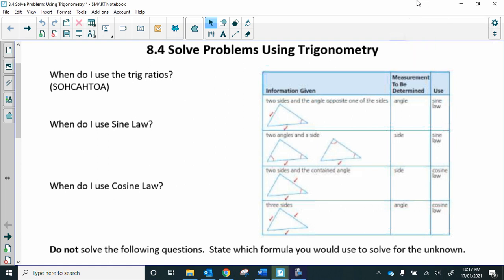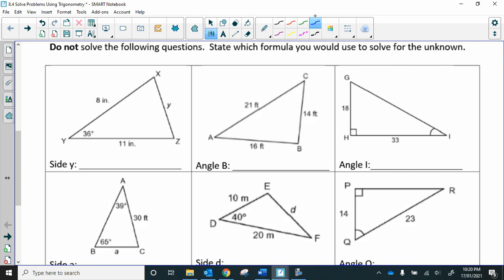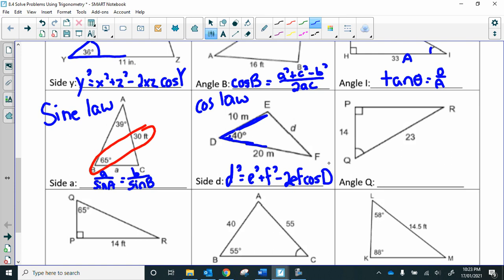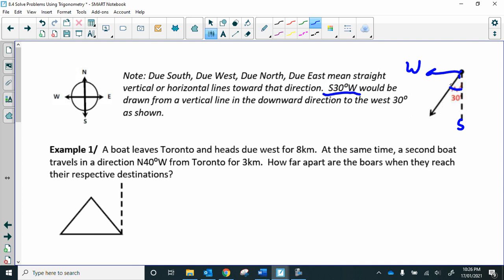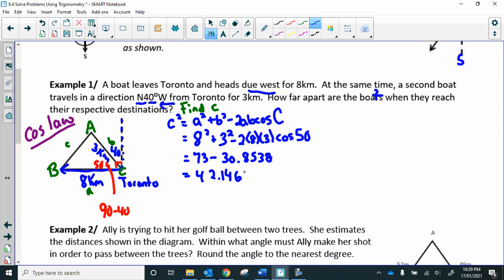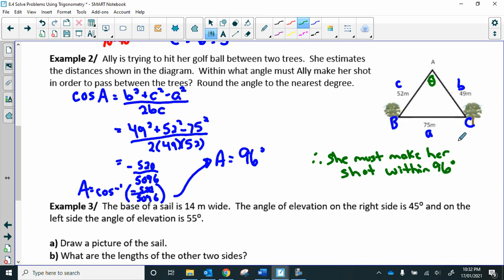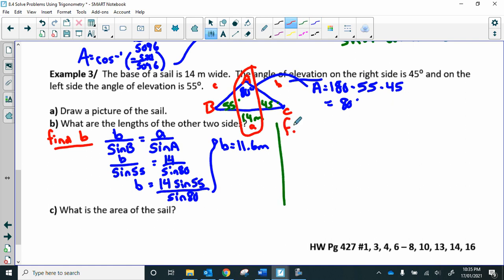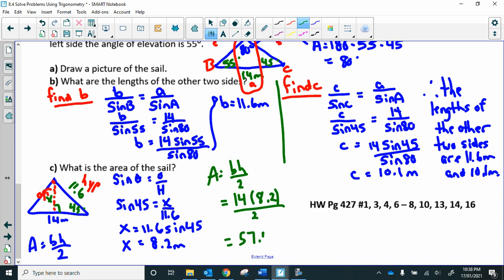8 4 Solve Problems Using Trigonometry